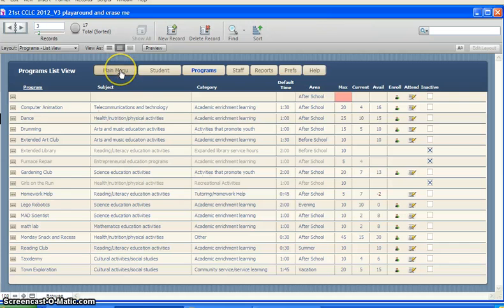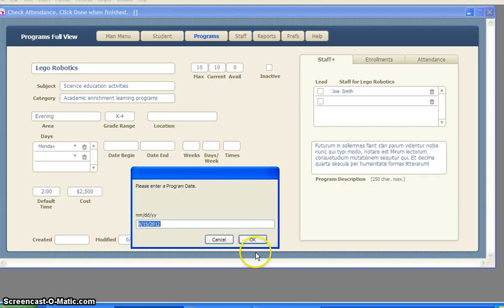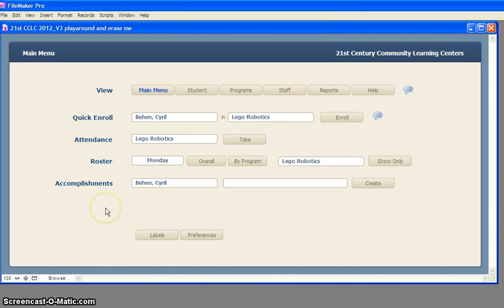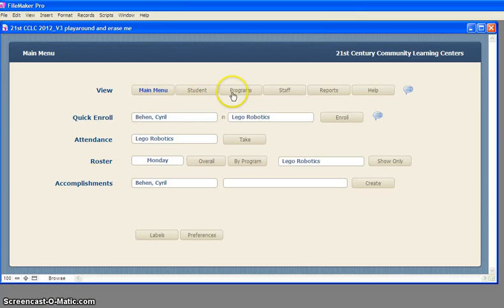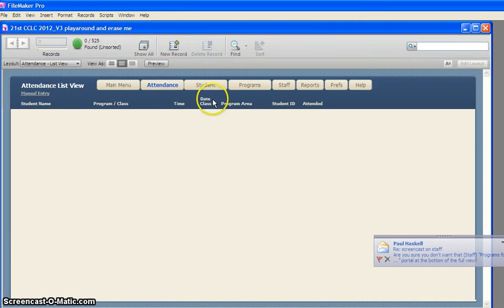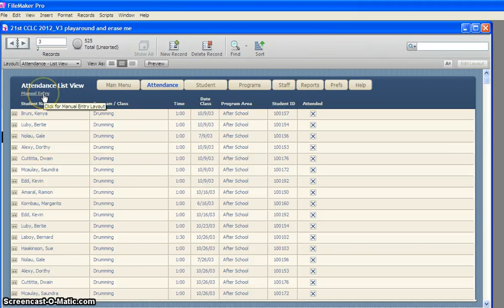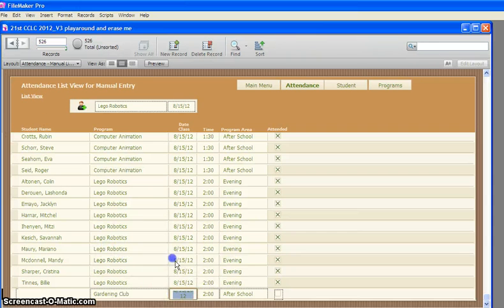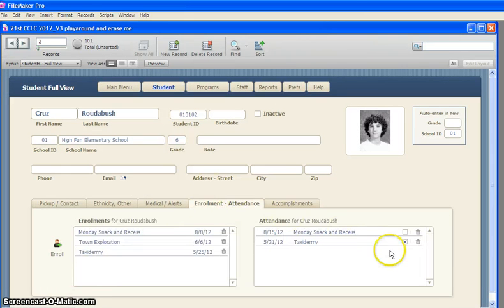Step 8 Attendance